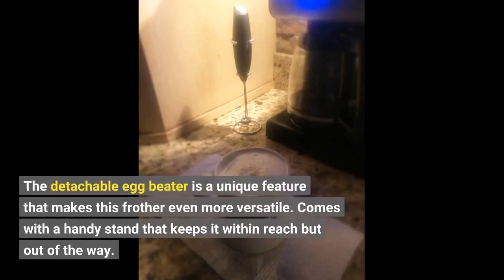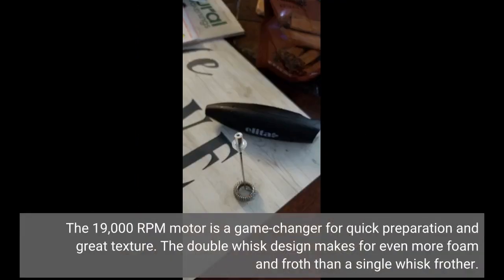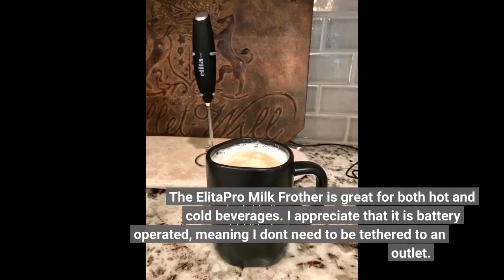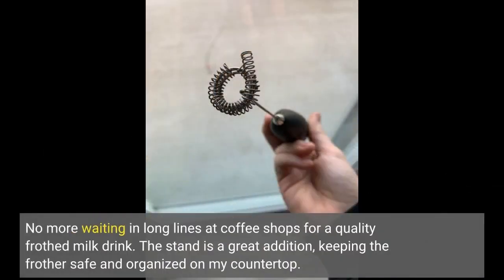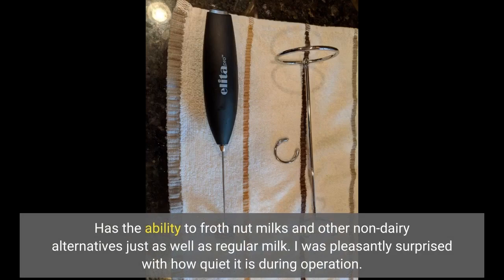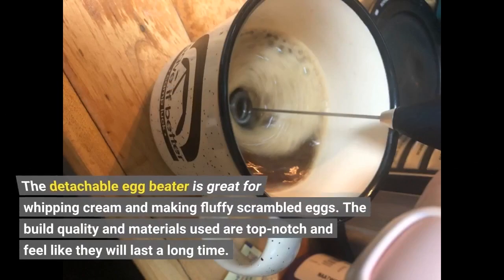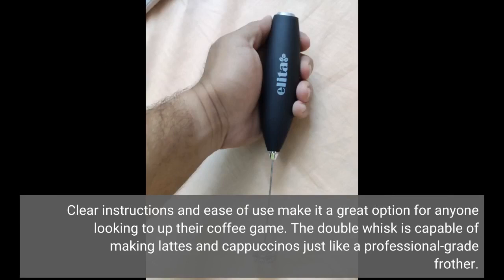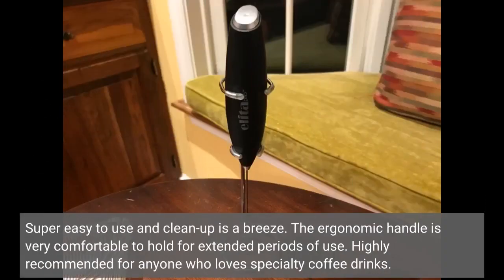ElitaPro ULTRA-HIGH-SPEED 19,000 RPM, Milk Frother DOUBLE WHISK, Unique Detachable EGG BEATER a...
- ElitaPro ULTRA-HIGH-SPEED 19,000 RPM, Milk Frother DOUBLE WHISK, Unique Detachable EGG BEATER and STAND For quick preparat...

The detachable egg beater is a unique feature that makes this frother even more versatile. Comes with a handy stand that keeps it within reach but out of the way.
The 19,000 RPM motor is a game-changer for quick preparation and great texture. The double whisk design makes for even more foam and froth than a single whisk frother.
The ElitaPro Milk Frother is great for both hot and cold beverages. I appreciate that it is battery operated, meaning I dont need to be tethered to an outlet.
No more waiting in long lines at coffee shops for a quality...